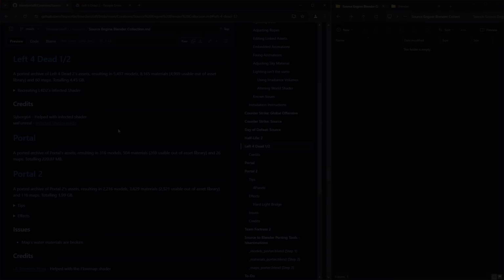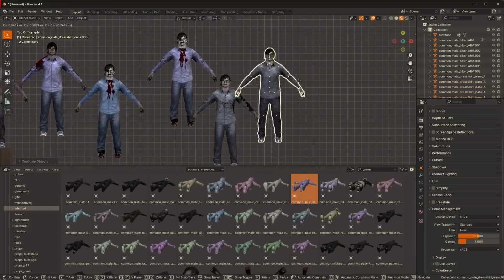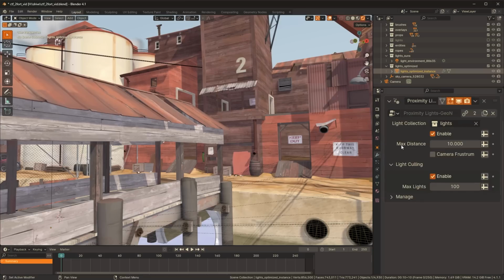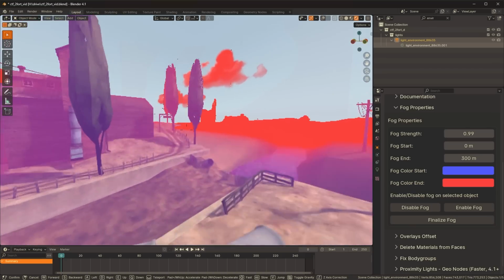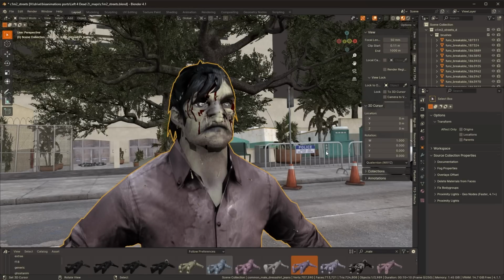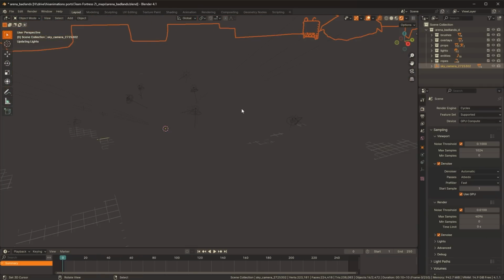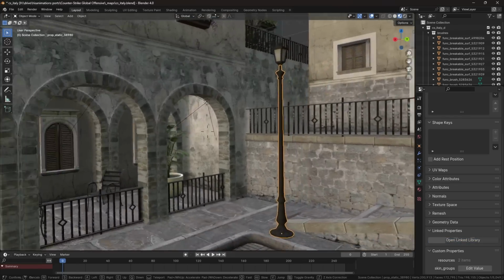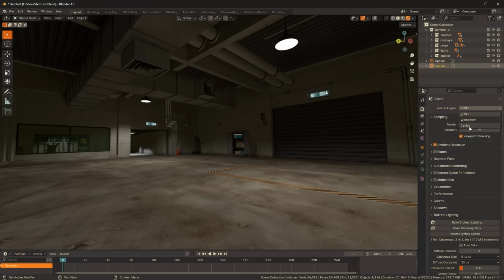Source Engine Blender Collection: +90K Assets, +550 Maps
Unrivalled.

Be aware that as of November 20th 2024, I am no longer reliable for technical support. Please take questions to the TF2 Blender Community

The Source Engine Blender Collection is an archive of 90,000+ assets and 550+ maps across eight Source Engine games. With compression, data recycling and ease of use, there's nothing quite like this project.

Any use of Valve's content must be in a non-commercial manner.

If you're an expert with shaders and feel like helping, don't be afraid to reach out! Things like water shaders and solid energy shaders, and 4wayblend still need to be perfected. (Flowmaps in general)

Timestamps:
0:00 Intro
1:11 The Installation
2:21 Asset Library Setup
2:41 Asset Library Demonstration
3:32 THE MAPS!
4:18 Proximity Lights
6:34 Quick Fog Effect
7:30 Offset Overlays
8:03 Delete Materials from Faces
8:52 Fix Bodygroups
9:28 Applying Animations
10:04 Applying Skyboxes
11:01 Optimizing Maps
11:57 Editing Linked Assets
13:19 Adjusting World Shader
13:42 Lighting isn't the Same
15:01 Outro

Songs:
Super Smash Bros. Melee Opening
Super Mario 3D World - Footlight Lane
Super Mario 3D World - Conkdor Canyon
Super Mario Galaxy - Egg Planet
Super Mario 3D World - Fort Fire Bros.
Super Mario 3D World - Sprawling Savanna
Super Mario Odyssey - Steam Gardens
Super Mario 3D World - Double Cherry Pass
Super Paper Mario - Flore Sapien Caverns
Super Splatoon 2 - #8 regret
^ lol